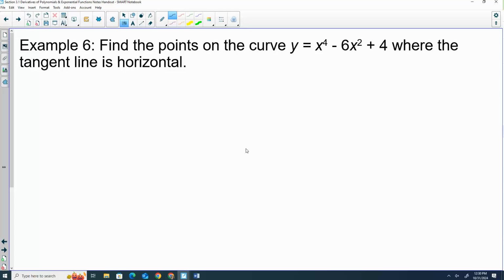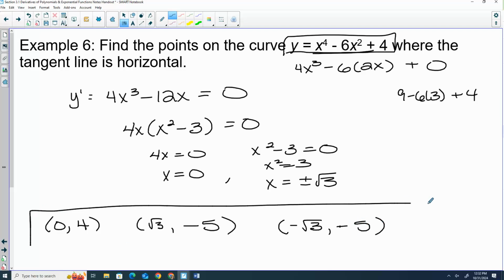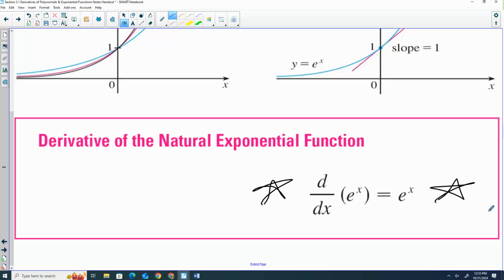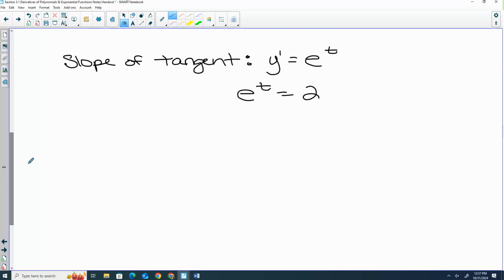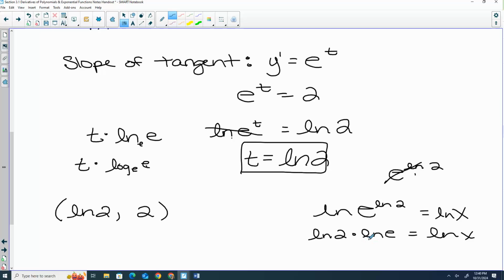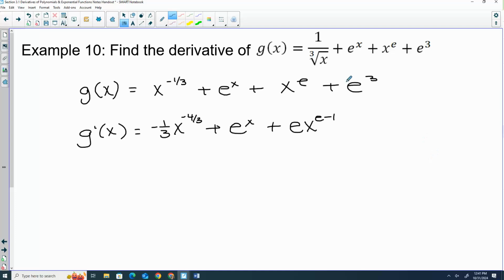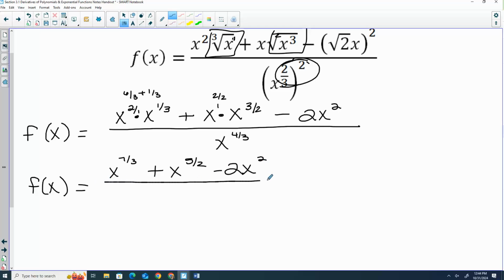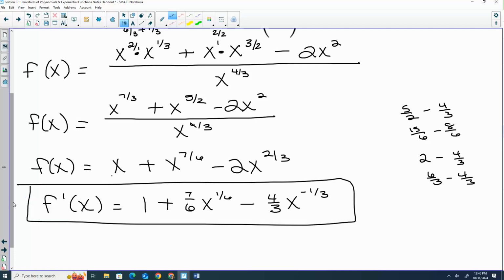Section 3 1 Oct 31